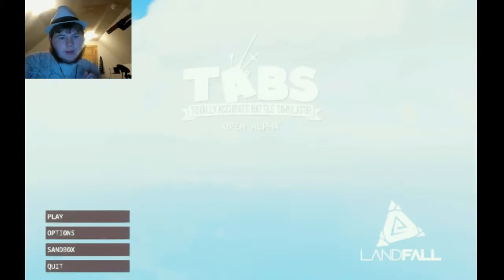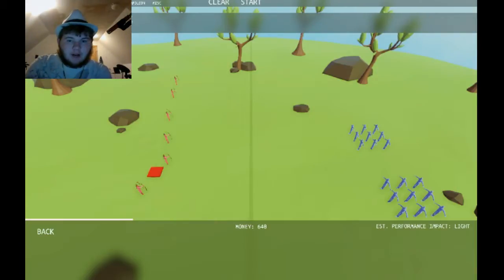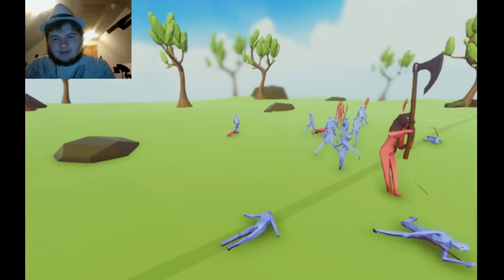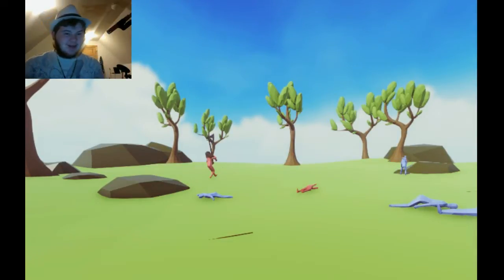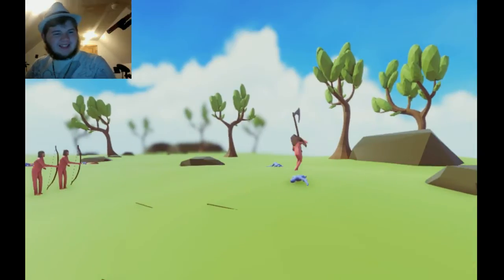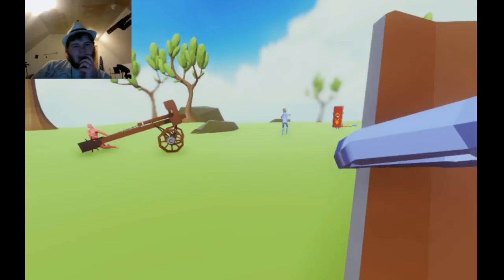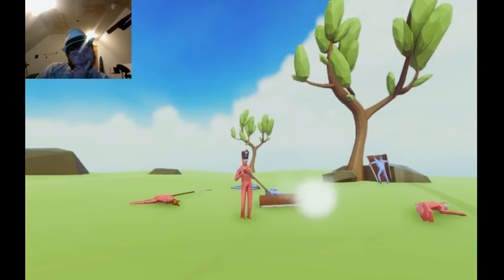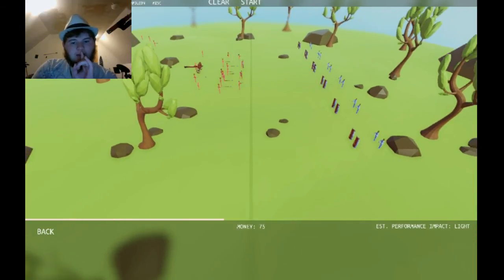Cant Stop Laughing: Totally Accurate Battle Simulator